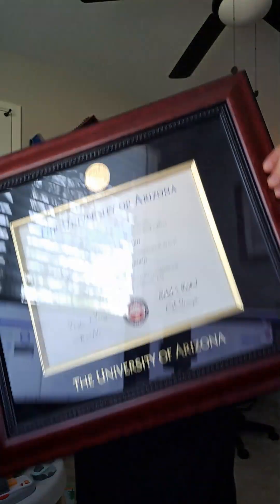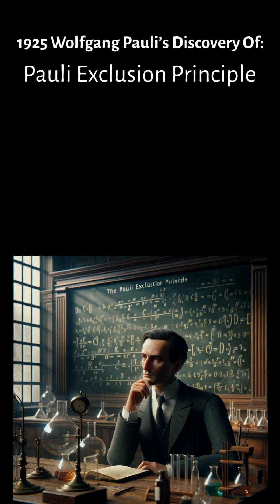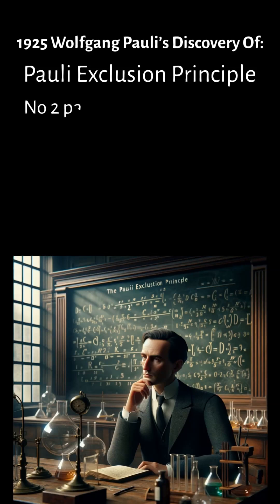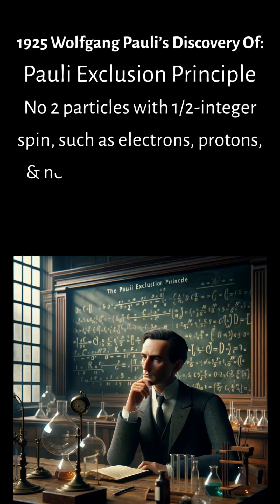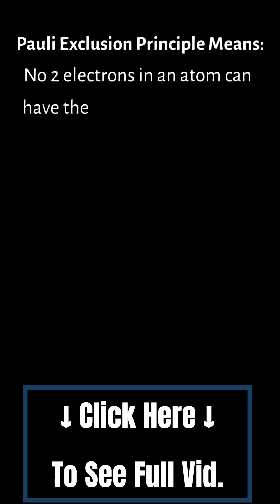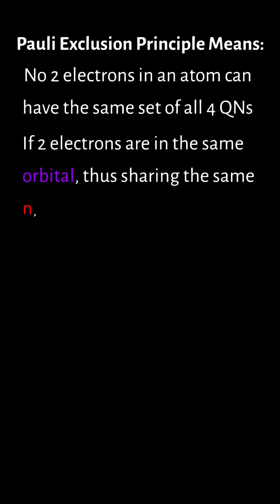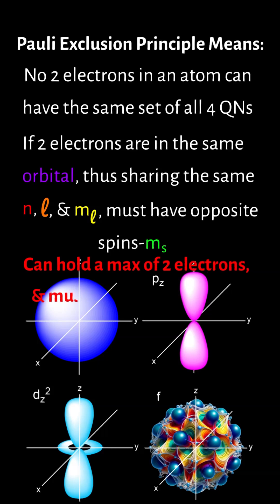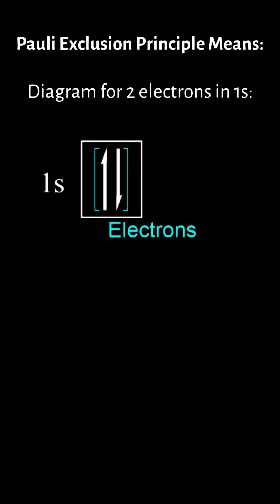Overview of Pauli Exclusion Principle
Dr. Bedard(Ph.D.) explains that in 1925 Wolfgang Pauli’s discovery of the Pauli Exclusion Principle was the final key to physicists being able to accurately represent electrons in their perspective orbitals in an electron shell. This principle states that no two fermions (particles with half-integer spin, such as electrons, protons, and neutrons) can occupy the same quantum state within a quantum system simultaneously. This means that no two electrons in an atom can have the same set of all four quantum numbers. If two electrons are in the same orbital (thus sharing the same n, l, and ml), they must have opposite spins (ms) to satisfy the principle. Simplified this means that an atomic orbital can hold a maximum of two electrons, and they must have opposite spins. A diagram of this for 2 electrons in the 1s would look like this. The half arrow represents 1 electron and you can see that one is pointing up while the other is pointing down. We’ll get into the full representations and arrangements of many-electron orbitals in the upcoming unit, electron arrangements.